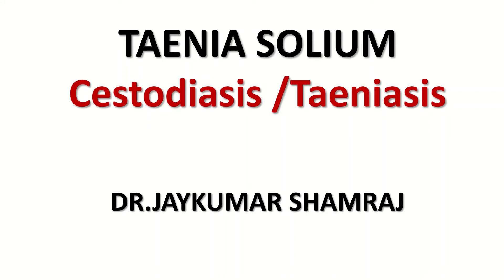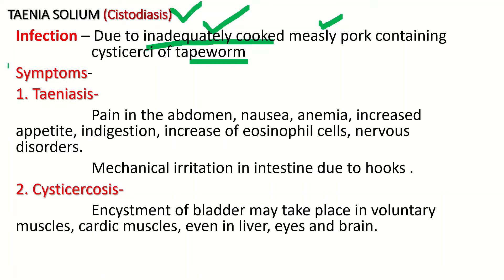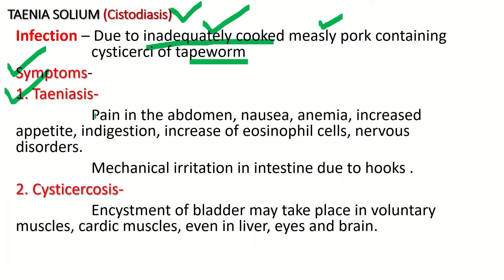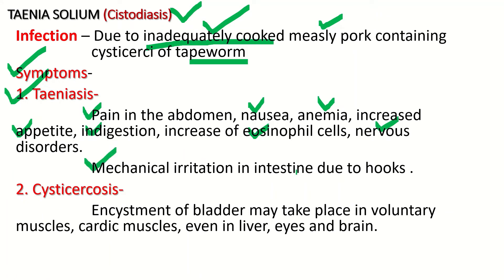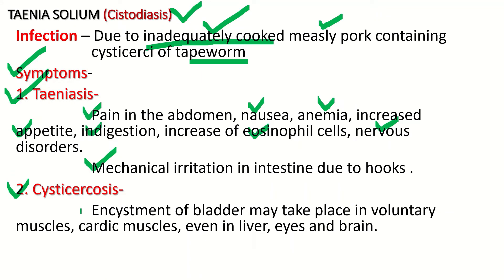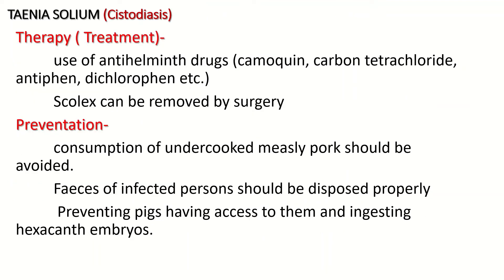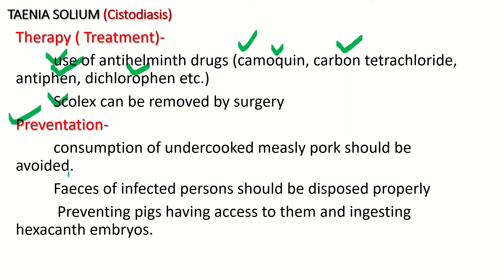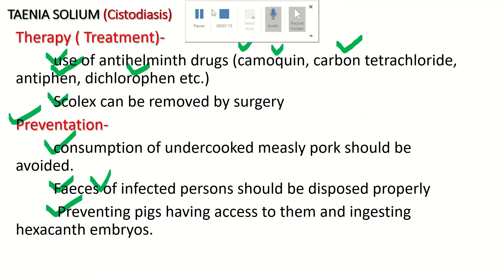TAENIA SOLIUM | CESTODIASIS | TAENIASIS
Some videos are also made in MARATHI to understand the better about this subject.